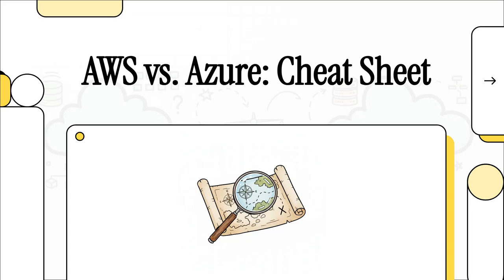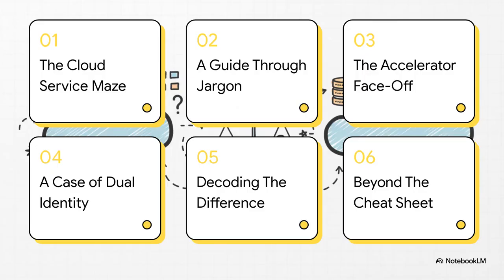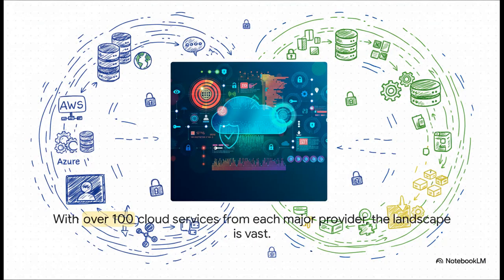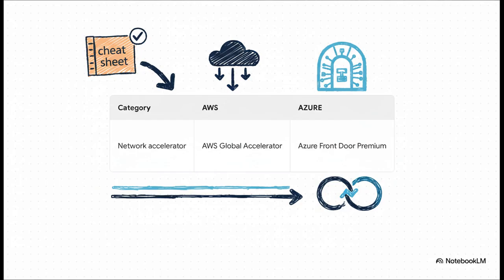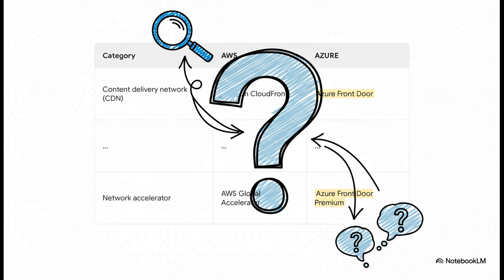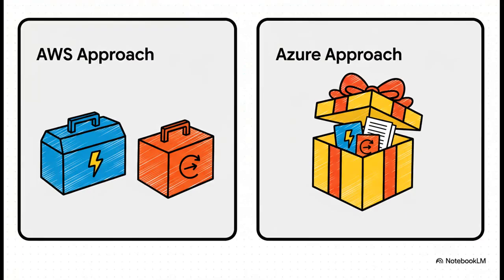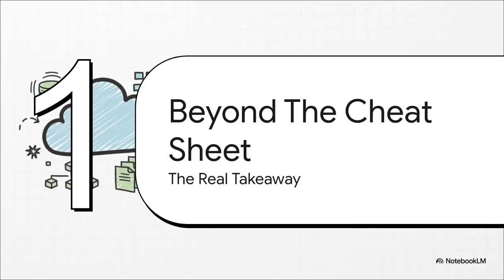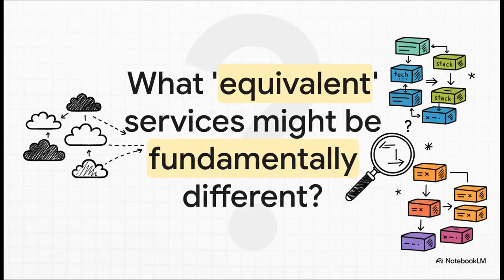AWS Global Accelerator vs Azure Front Door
Have you ever felt lost trying to compare services between Amazon Web Services (AWS) and Microsoft Azure? You aren't alone! With over 100 services per provider, the cloud landscape can feel like a massive maze where naming conventions vary wildly.

In this video, we dive deep into the world of cloud computing to help you decode the jargon. Using our specialized Cloud Cheat Sheet, we take a close look at a specific matchup: AWS Global Accelerator vs. Azure Front Door.

🔍 What You’ll Learn:
The Cloud Service Maze: Understanding the sheer scale of AWS, Azure, and Google Cloud.

Jargon Guide: How to use cheat sheets as a "Rosetta Stone" to translate services across platforms.

The Accelerator Face-Off: A direct comparison of network accelerators.

Decoding the Strategy: Why AWS offers specialized tools (Global Accelerator vs. CloudFront) while Azure provides bundled solutions (Azure Front Door Premium).

The "Cloud Detective" Mindset: Why a cheat sheet is just the starting point and how to dig deeper into service features.

💡 Key Takeaway:
Not all "equivalent" services are built the same. While AWS focuses on picking the specific tool for the job, Azure often offers all-in-one integrated packages. Understanding these philosophical differences is key to building the right tech stack for your needs.